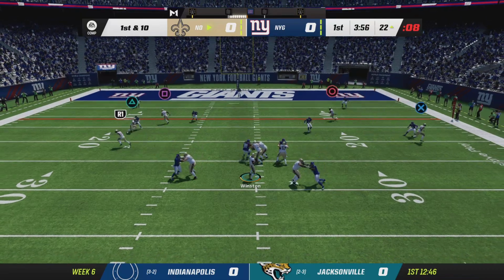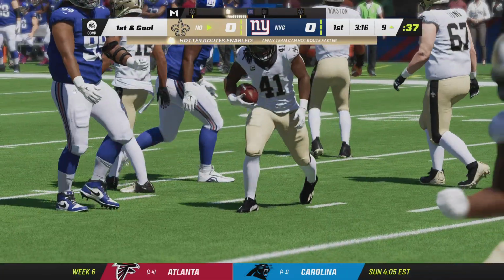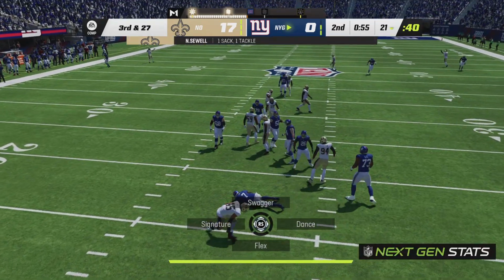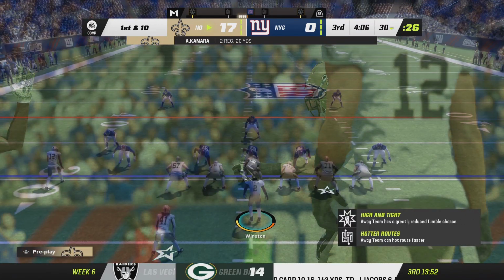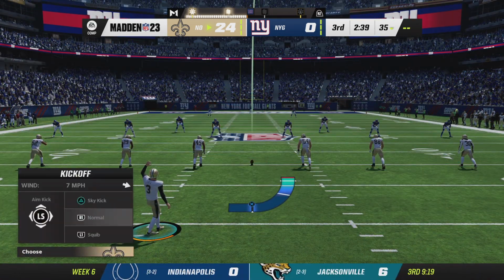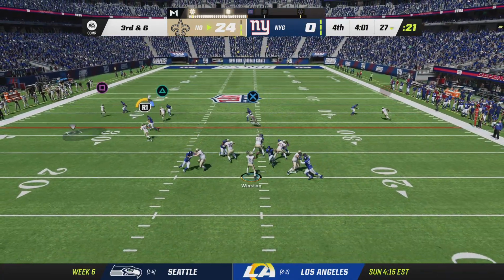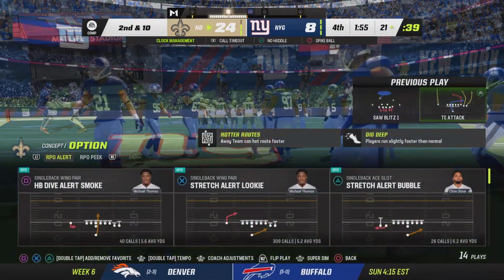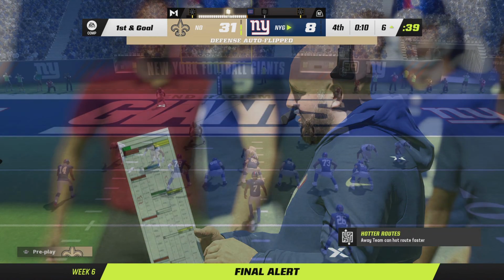Saints VS Giants